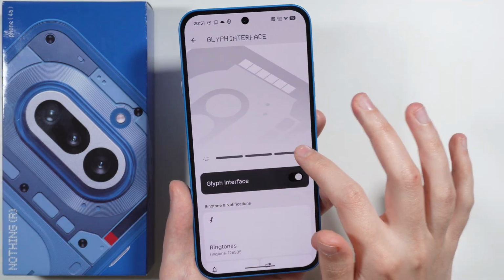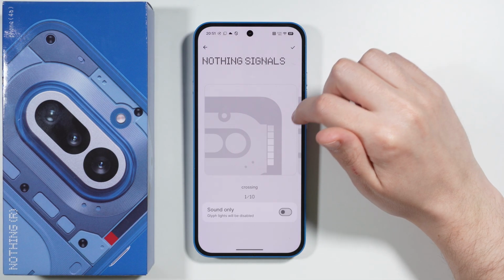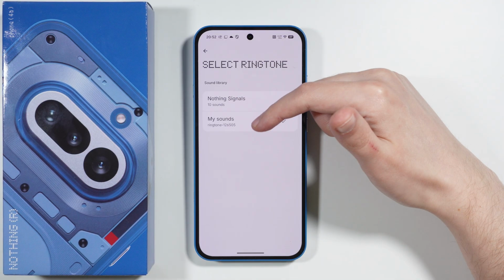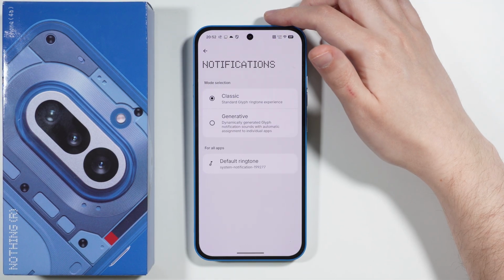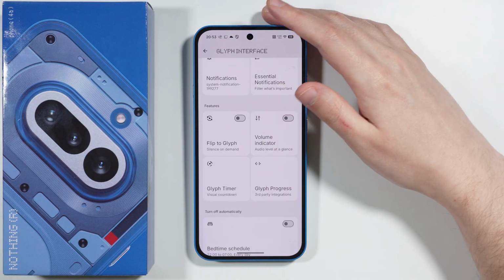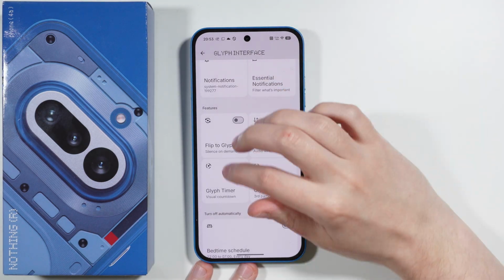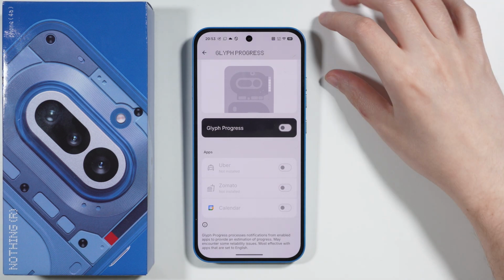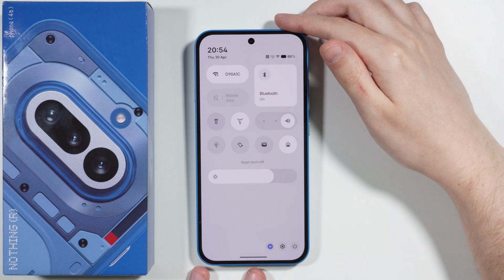Nothing Phone 4a: How to Use Glyph Bar - Tips & Tricks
In this video, I'll show you how to use the Glyph Bar on the Nothing Phone 4a with some helpful tips and tricks. You'll learn how to customize your notifications and access shortcuts effortlessly, enhancing your overall smartphone experience. Follow along for a step-by-step guide to make the most out of this unique feature!